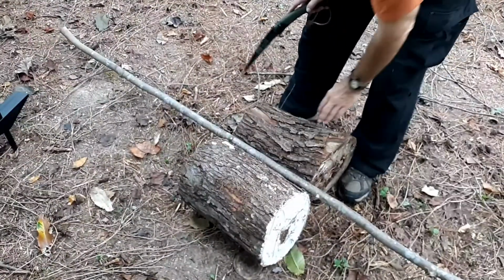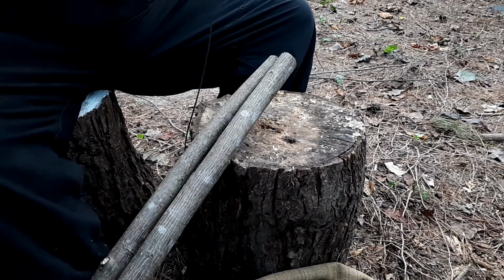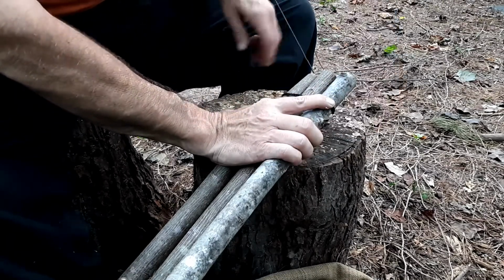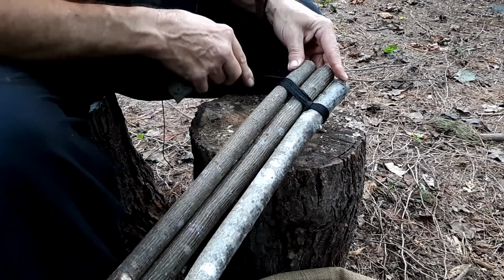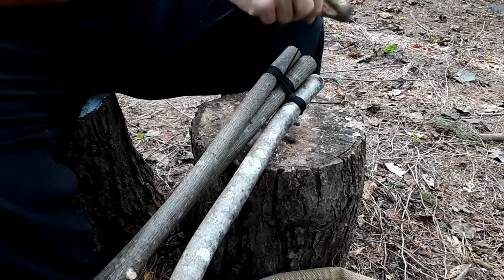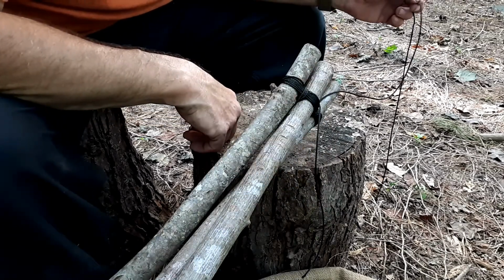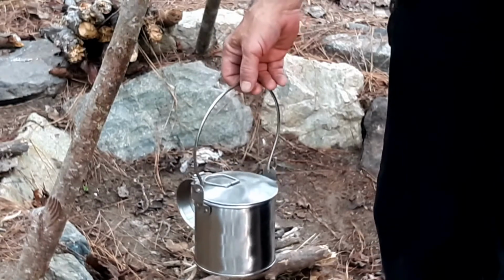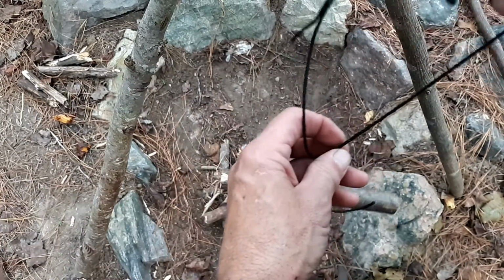Tripod Lashing, Lashing Techniques, tips and tricks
Tripod lashing helps make a great camp cooking tool. Discover an easy way to adjust your pot.